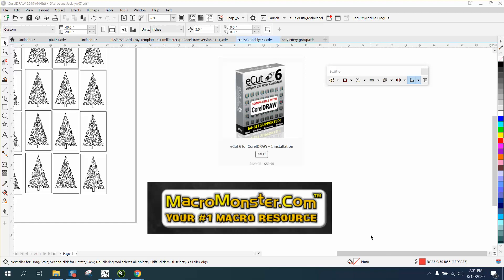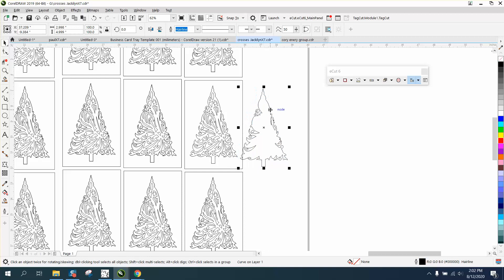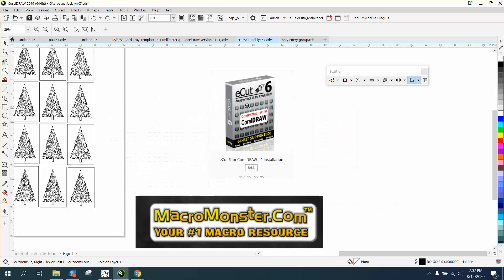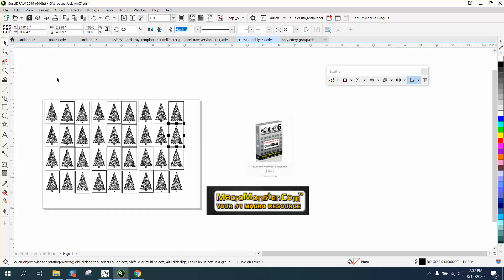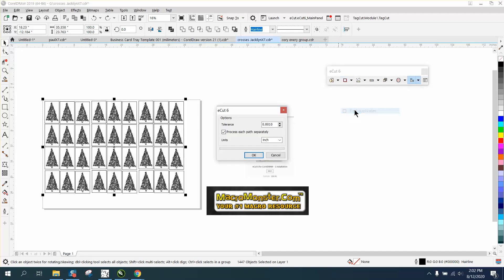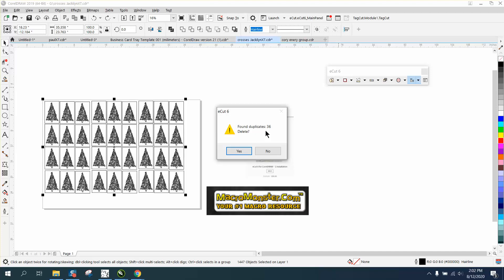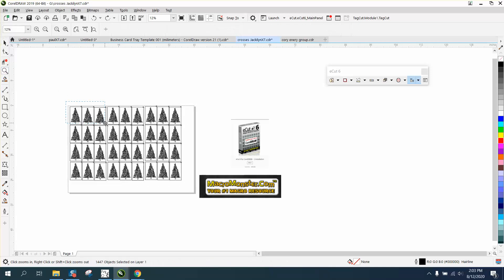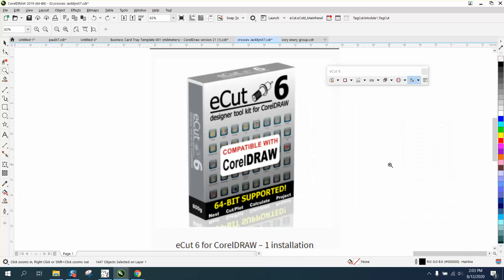Corel Draw Tips & Tricks How to find Duplicate lines PART 2 Macro